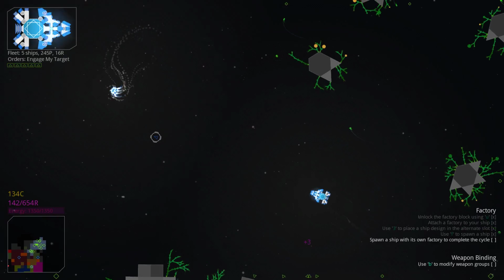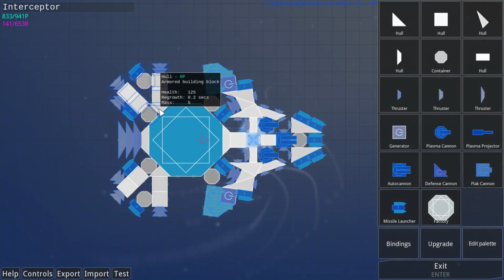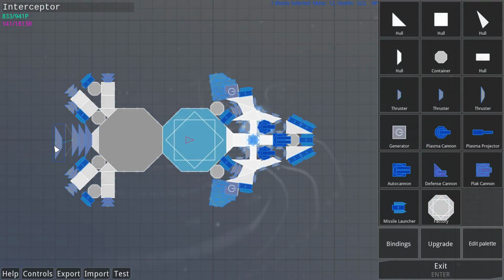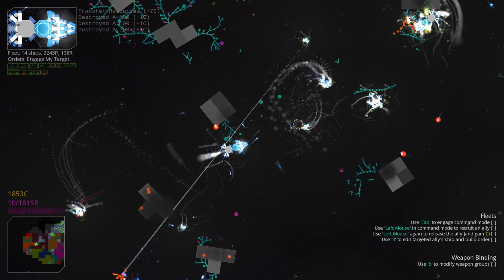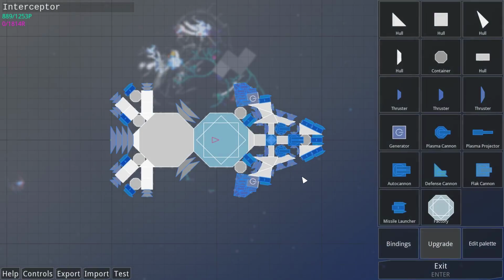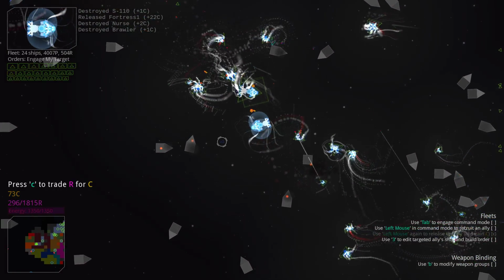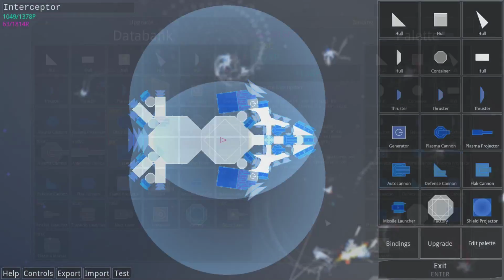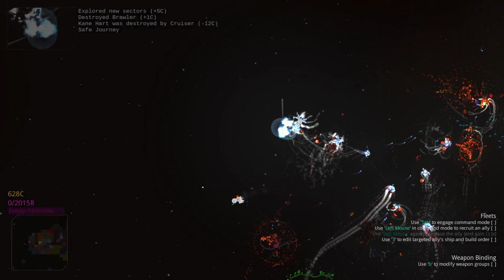Reassembly - Part 3 🚀